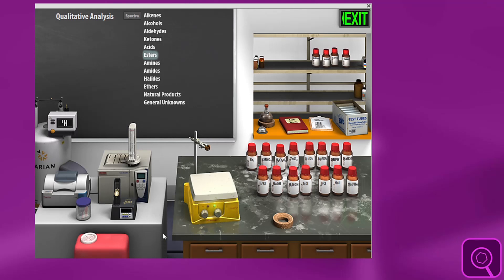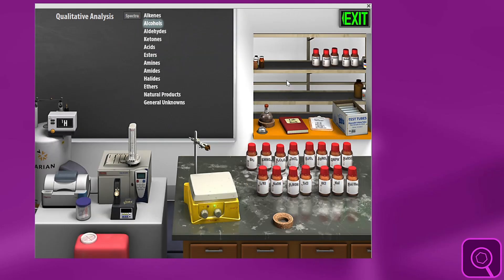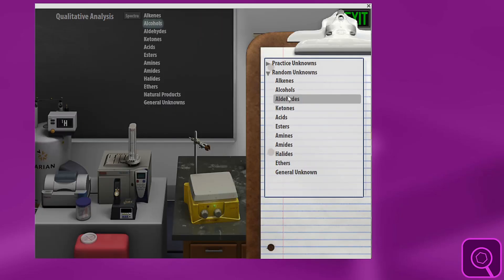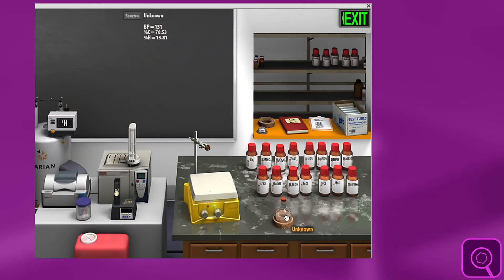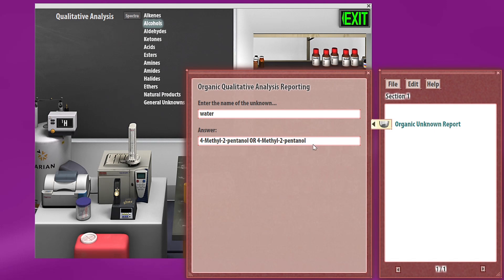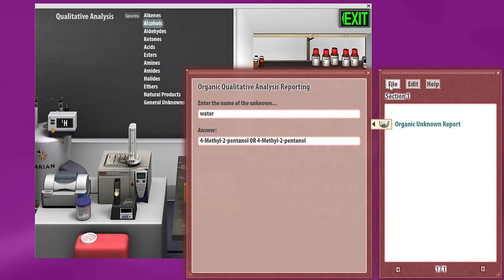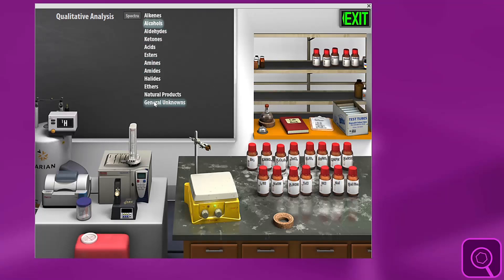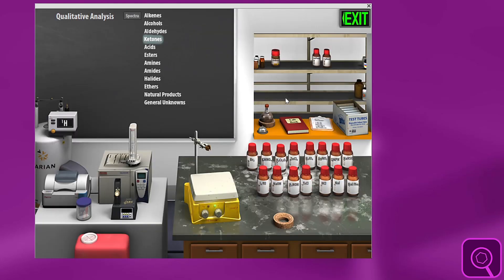Beyond Labz Instructor Tip 04 - Unknowns in Organic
Heather shows instructors the different ways to create unknowns for their students' assignments in the Organic Qualitative Analysis lab.